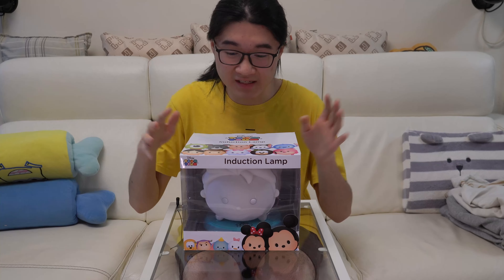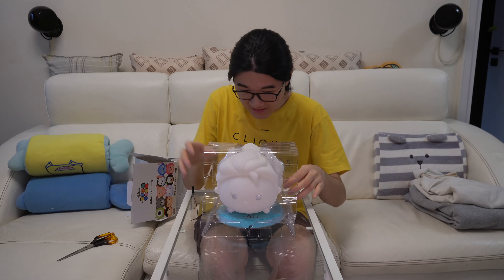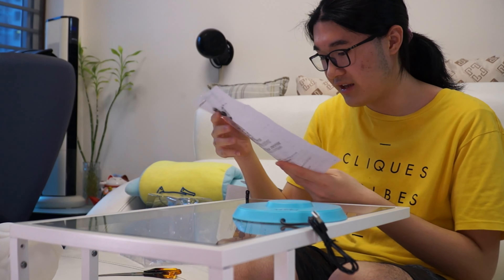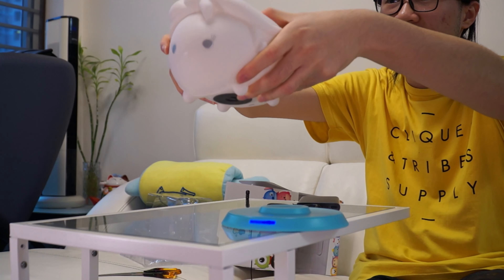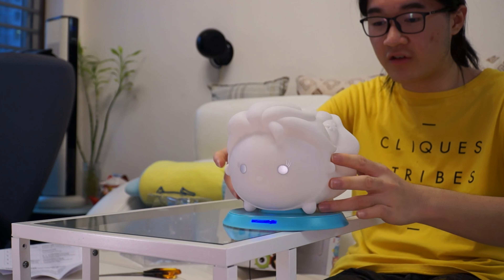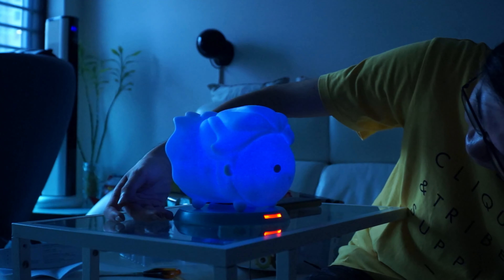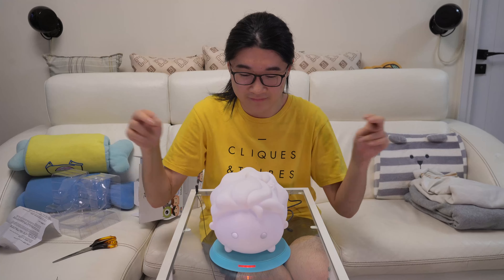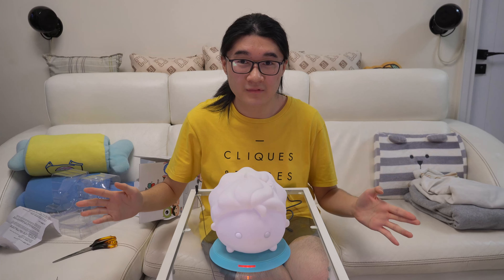Disney Tsum Tsum Elsa Induction Lamp ~ Unboxing & Review!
◆ In this video we will be unboxing a Disney Tsum Tsum Elsa Induction Lamp, and checking out how it works! Stick around to the end as we see how it looks in the dark!
Recorded with Sony A6400 @ 4K/24p / Sony NEX 5R @ 108050p / LG Velvet @ 4k30p
Mastered in 4k/24p with Davinci Resolve 17
Edited by Postman Pat (PPMC)
★Social Media★
 ◆ Roblox: RnO7578
 ◆ Minecraft/Uplay: OPGuyK